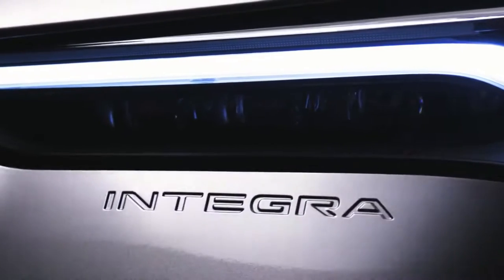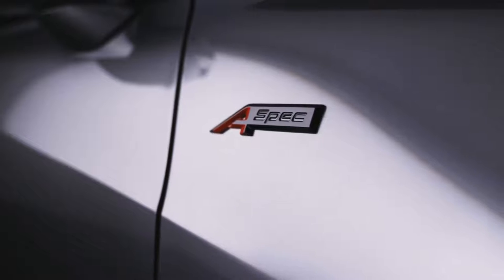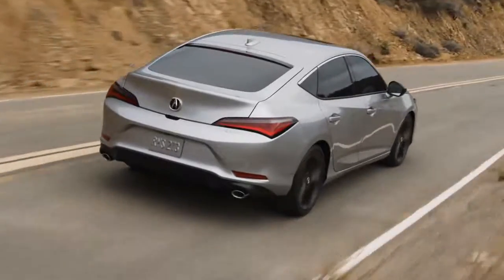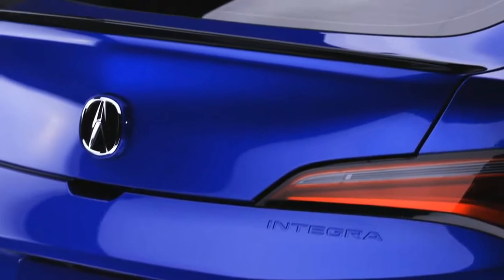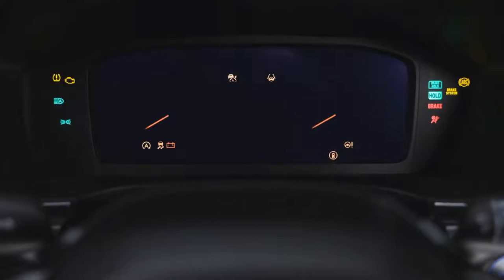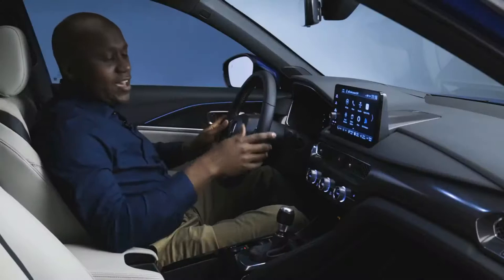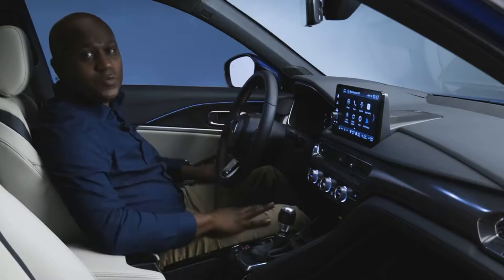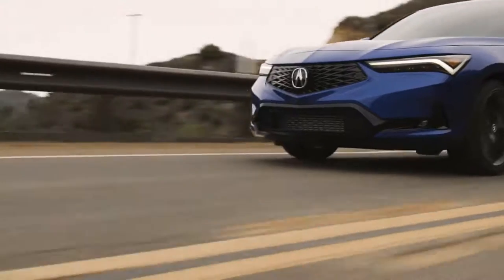FIRST LOOK NEW 2023 ACURA INTEGRA | COMPLETE REVIEW | PRICE | INTERIOR | EXTERIOR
DETAILS ABOUT THE CAR:
Here's the detailed all-new 2023 Acura Integra sedan review. Checkout interior and exterior design, features, specs, performance, models, trims and other details in this video.

Think of the Integra as a more functional, more luxurious version of the new Honda Civic Si -- a car we really like. The Integra uses the same 1.5-liter turbocharged inline-4 as the Civic, with 200 horsepower and 192 pound-feet of torque, the latter of which arrives at 1,800 rpm. A continuously variable automatic transmission is standard, and it comes with steering wheel-mounted paddles so you can fake shift through fake gears. But the Integra will also be offered with a six-speed manual transmission. With its short-throw shifter and automatic rev-matching, the manual is definitely the way to go, though Acura will only offer it on the top-spec Integra. More on that in a moment.

Acura says the Integra has unique steering and chassis tuning that should give it a slightly different on-road feel than the Civic Si. The Integra is also available with adaptive dampers on the top A-Spec with Technology Package trim -- something you can't get on the Civic Si. Comfort, Normal and Sport drive modes are standard on all Integras, and the A-Spec/Technology adds a customizable Individual mode, where you can adjust several drivetrain parameters to your liking.

The base Integra rides on 17-inch wheels, but adding the A-Spec package moves those up to 18s, which you can see in our photos. Acura will offer a 19-inch wheel option through its dealer-installed accessory catalog (along with some other good-looking add-ons), and honestly, seeing the Integra on these largest wheels makes me think that's the way to go. This car needs the big wheels to really round out (pun intended) the design. Unfortunately, unlike the Civic Si, there's no summer tire option right from the factory; all Integra trims are delivered with all-season rubber.

Every Integra comes standard with LED headlights and taillights, and every trim gets a power sunroof, too. The AcuraWatch suite of driver-assistance features is also included on all Integras, consisting of automatic emergency braking, traffic sign recognition, adaptive cruise control and lane-keeping assist. Acura's Traffic Jam Assist is also standard, combining those last two driving aids for easy-peasy highway commuting.

The Integra is based on the Civic Hatchback, so the shape isn't super surprising. We like the functionality of the hatch, though the load-in height is somewhat high. What we don't like, however, is that you can't get a rear wiper. Acura says the rake of the liftback is aerodynamic enough that you don't need one, which is probably true when the car's in motion, but doesn't really help when you walk out to your driveway in the morning and there's a fresh coat of dew on the window.

Inside, the Integra has leatherette upholstery, and the A-Spec/Technology trim adds suede seat inserts. The A-Spec pack unlocks some cool interior color schemes, too, including bright red and the orchid white we have in our long-term TLX Type S. The overall layout will be familiar to anyone who's been inside the 11th-generation Civic, and little details like the air vents and climate control switchgear are shared between the two cars, as well.

Acura's standard multimedia setup includes a 7-inch touchscreen running a reskinned version of the Civic's infotainment software. Wired Android Auto and Apple CarPlay are standard, but stepping up to the A-Spec/Technology trim gets you a 9-inch display with wireless smartphone mirroring. For both setups, we're glad Acura is just using Honda's system rather than the annoying touchpad interface found in the luxury brand's other cars. The A-Spec/Tech spec also includes a 16-speaker ELS stereo, head-up display and wireless charging pad, but happily, every Integra comes standard with a 10.2-inch digital instrument cluster.

The new Integra is powered by a 200-hp turbocharged 1.5-liter four-cylinder engine borrowed from the Honda Civic Si. All models are front-wheel drive and come standard with a continuously variable automatic transmission (CVT). A-Spec models can be had with an optional six-speed manual transmission and a limited-slip differential. An adaptive suspension system is available as well, and the A-Spec model adds an Individual drive mode to the Integra's drive-mode selector switch which allows drivers to save a customized setting.

Acura Integra 2023 Price:

Base: $30,000 (est)
A-Spec: $35,000 (est)
Type S: $40,000 (est)